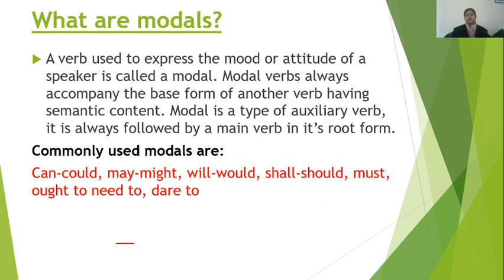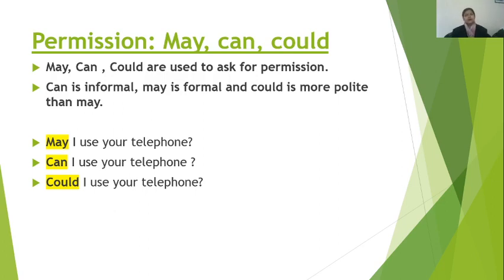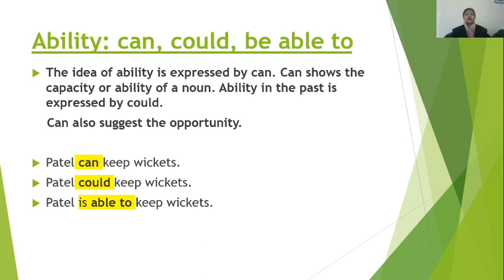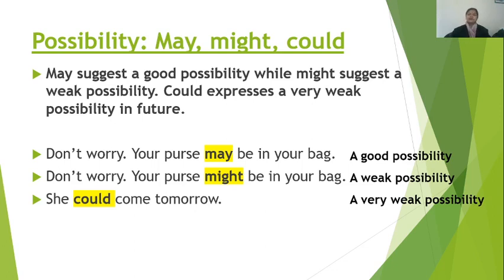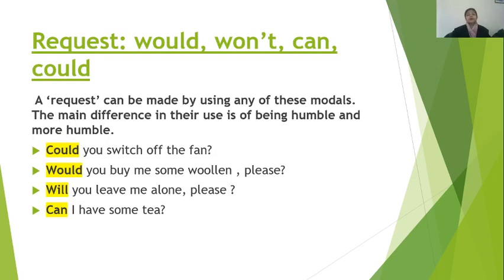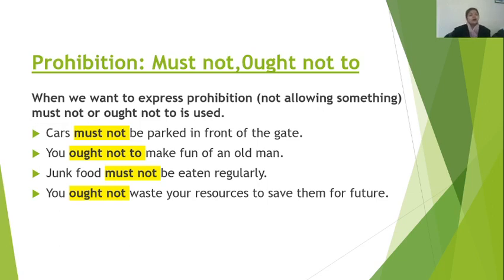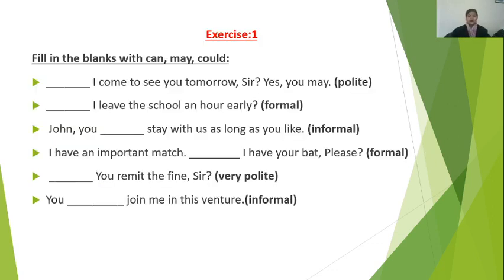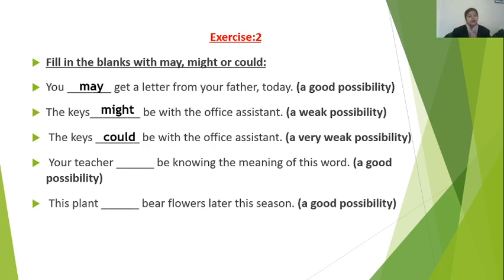Class-7 English Verb Modals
05:00 p.m.